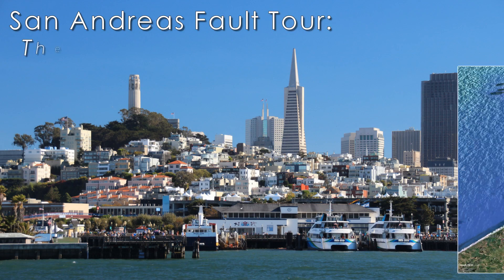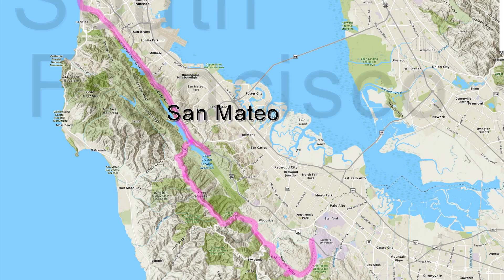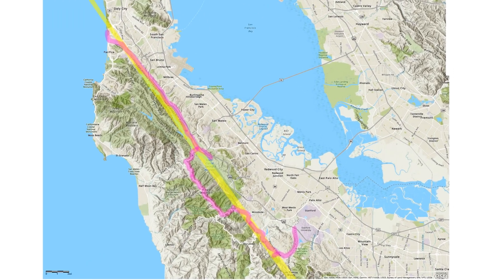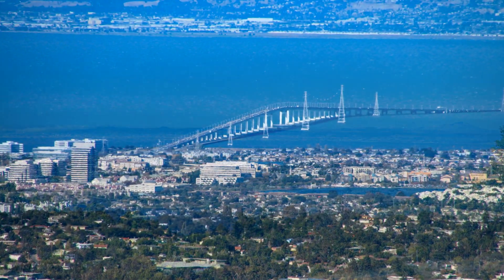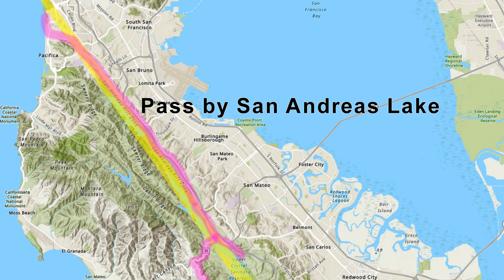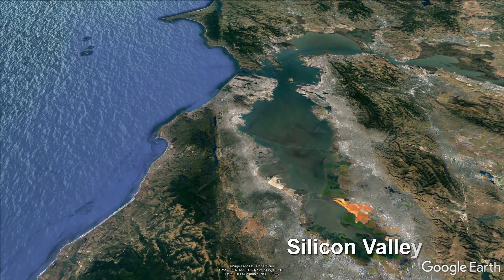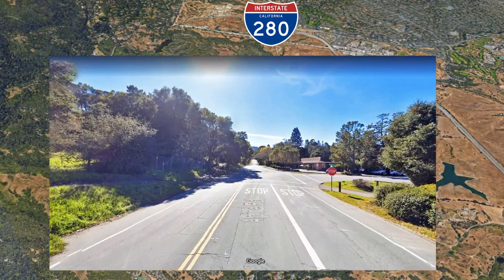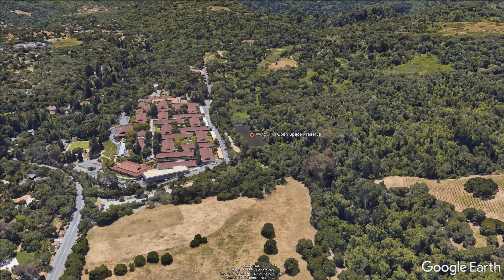San Andreas Fault Tour on the San Francisco Peninsula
Our tour of the San Andreas Fault this time takes you on an urban back roads tour of where the fault can be seen along the San Francisco Peninsula.  Our tour starts near Stanford University in Palo Alto, and ends where the fault plunges into the Pacific Ocean at Mussel Point near Daly City, just southwest of San Francisco.